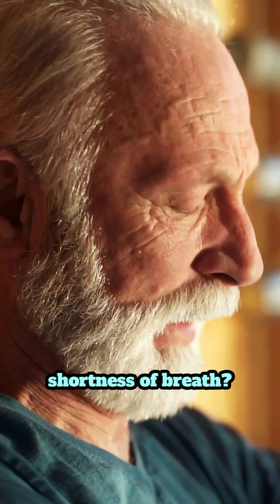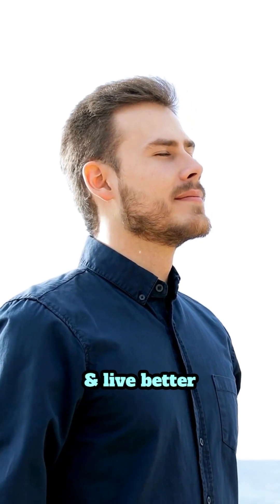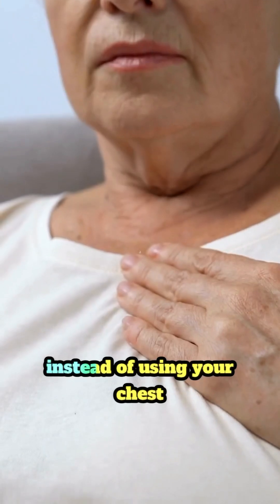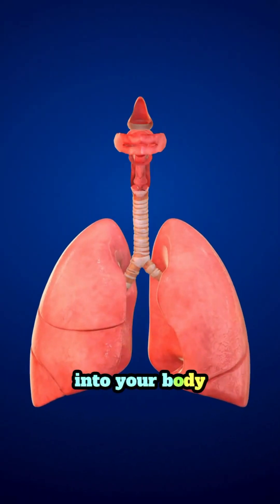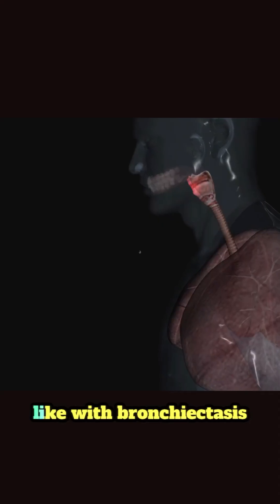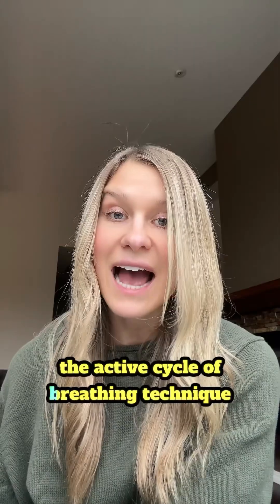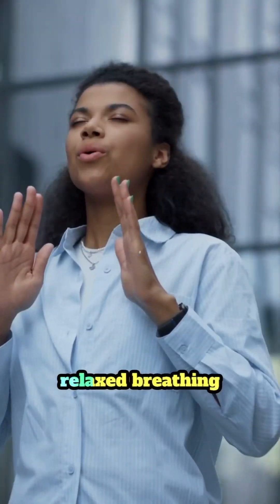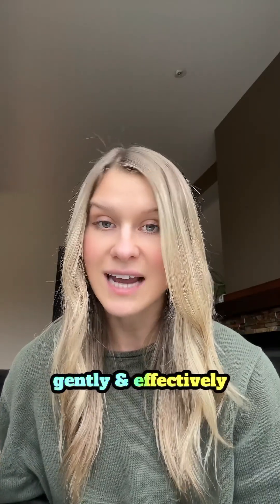Breathing Techniques for Better Lung Health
Are you experiencing shortness of breath? In pulmonary rehabilitation, we teach specific breathing techniques tailored to your lung condition, helping you breathe better and live better.

For conditions like COPD, we focus on diaphragmatic breathing—using your belly to breathe instead of your chest. This strengthens your diaphragm, conserves energy, and helps deliver more oxygen to your body.

To reduce breathlessness, especially for conditions like asthma and emphysema, we teach pursed-lip breathing. Inhale through your nose and exhale through pursed lips, like blowing out candles on a birthday cake. This technique helps keep airways open longer and reduces trapped air.

If mucus is a concern, such as with bronchiectasis or cystic fibrosis, we use the Active Cycle of Breathing Technique. This method combines deep breathing, relaxed breathing, and huffing to gently and effectively clear mucus.

Each technique is customized to your condition and goals, helping you improve your breathing and quality of life.